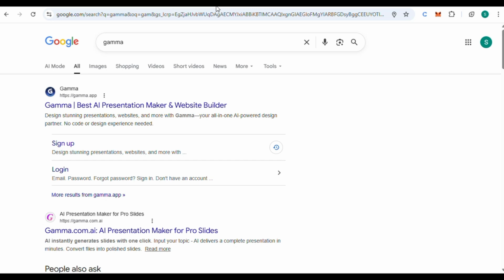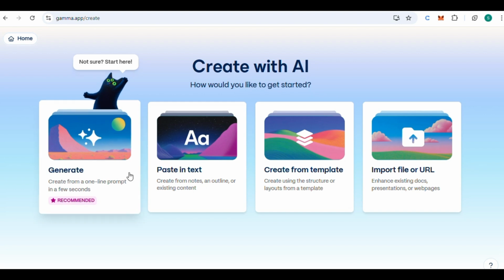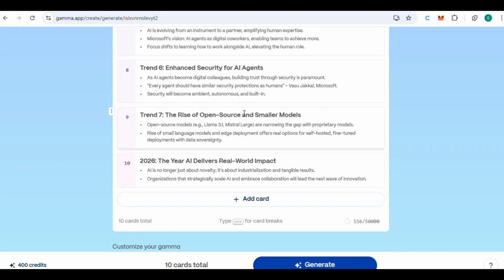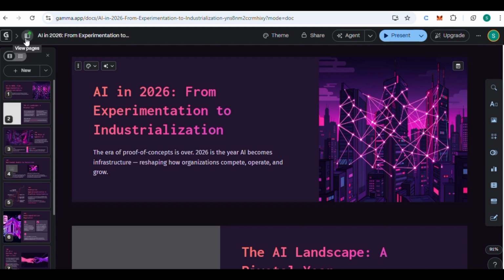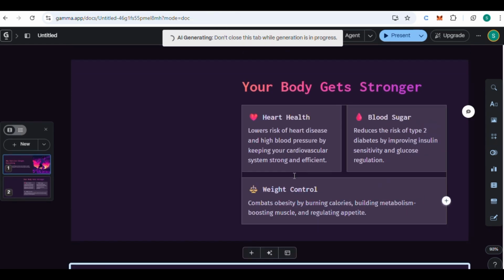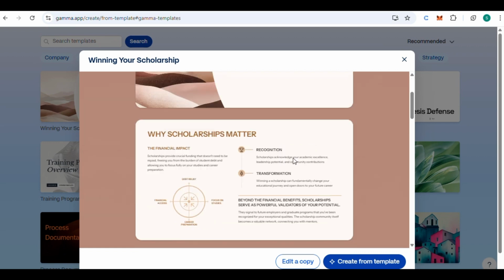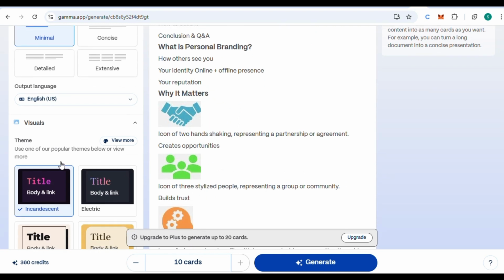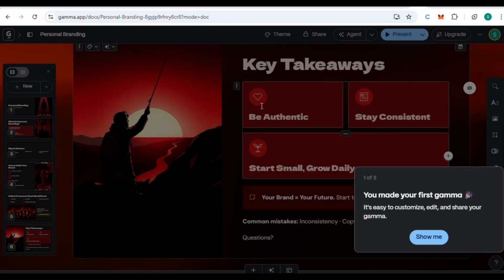Gamma AI Tutorial (Make Slides Instantly)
In this video, I used Gamma to create a full presentation using AI — without writing or designing slides manually.

And Gamma:

created the full slide structure
wrote the content
designed everything automatically

In this video:

✅ How to create presentations using AI
✅ How Gamma generates slides from one idea
✅ Real examples of AI-generated slides
✅ How to edit and improve them

🔥 Features Explained

Inside Gamma, you can:

👉 Generate — create slides from one idea
👉 Paste in text — turn notes into slides
👉 Create from template — use structured layouts
👉 Import file or URL — convert docs into slides